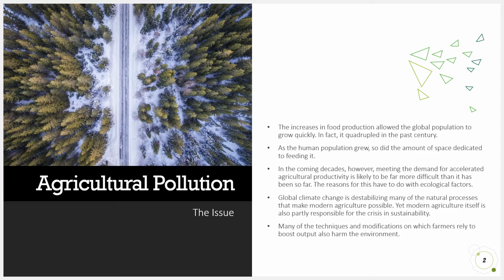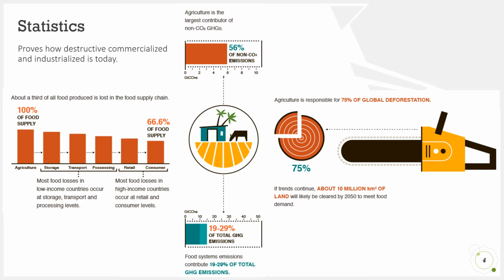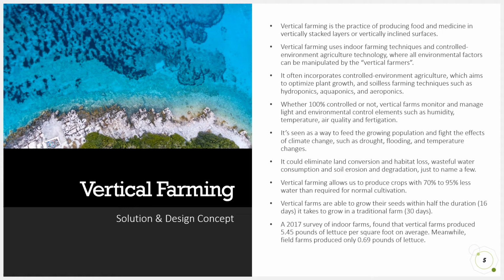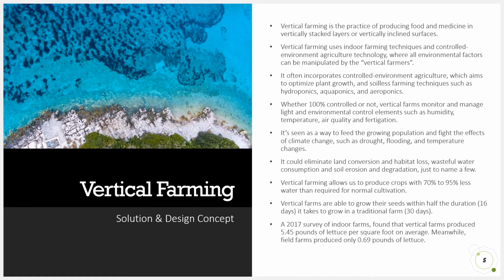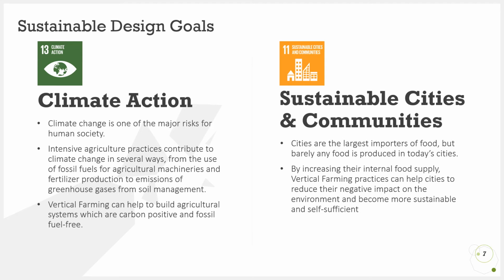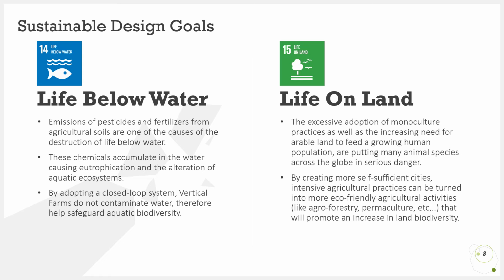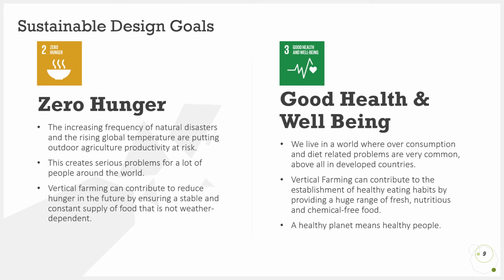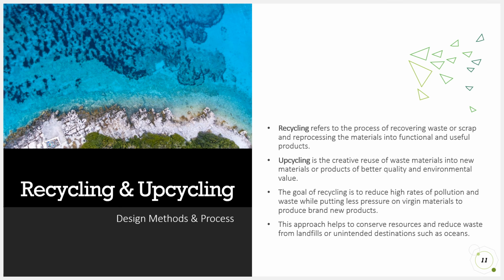Sustainable Design Final Assignment Luyoona Ali